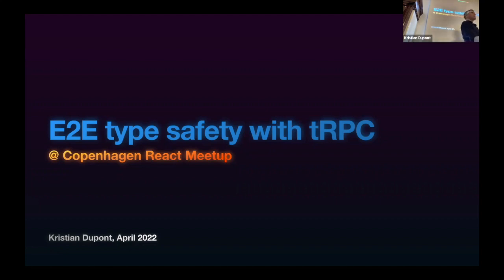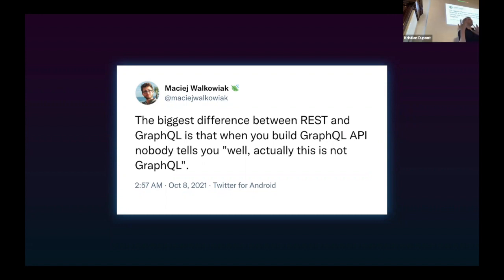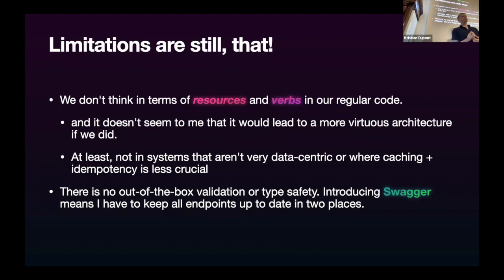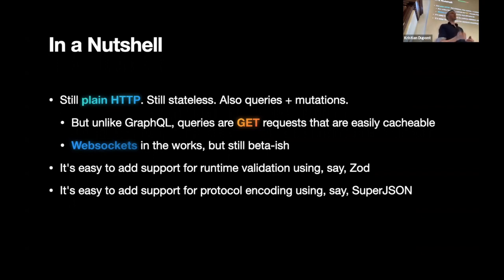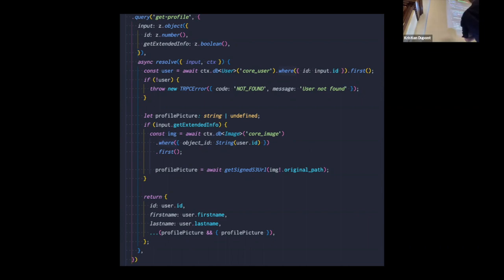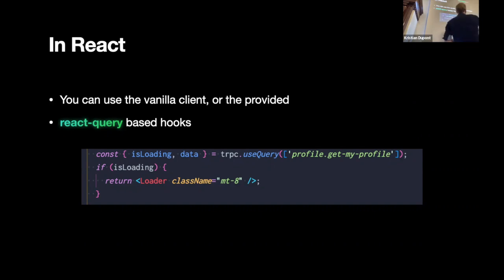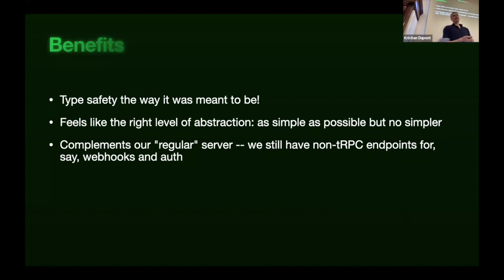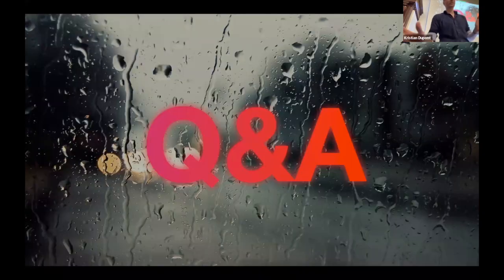End to end typesafety with tRPC - Kristian Dupont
Speaker: Kristian Dupont (@kristiandupont)
Presented at Copenhagen React - April meetup! 🐇